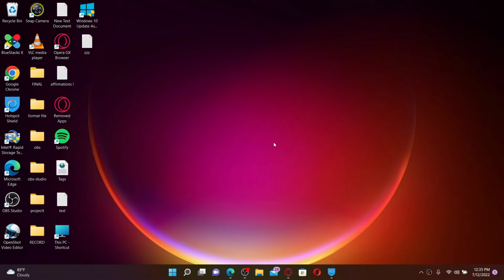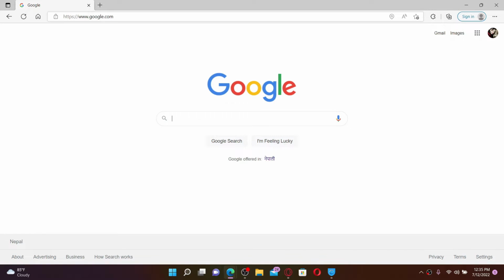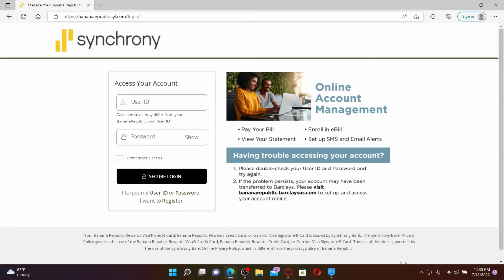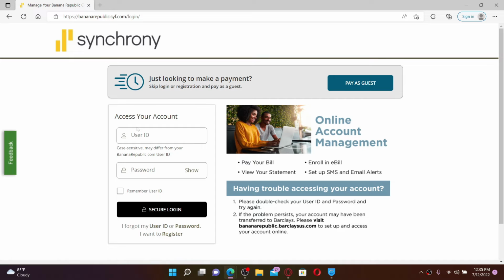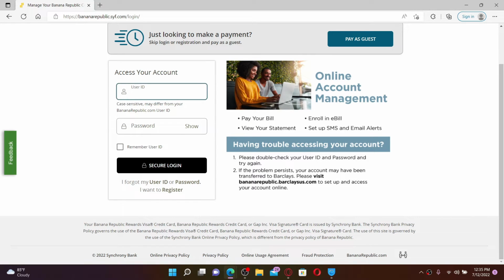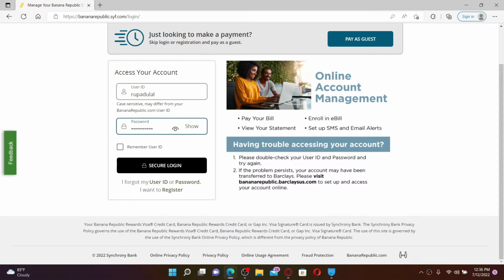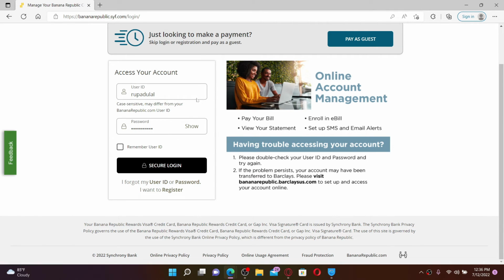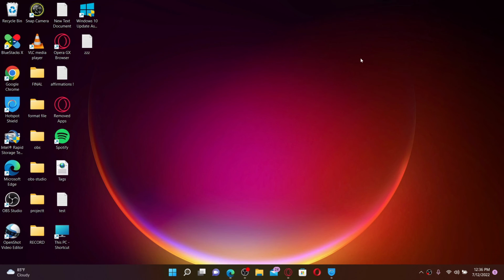How To Login Banana Republic Credit Card Account 2022?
Login Banana Republic Credit Card Account:

If you want to login to your Banana Republic credit card account online to pay bills, view your FICO score, and enroll in paperless billing. Watch the video till the end to login and get access to Banana credit card account.

0:19 How To Login Banana Credit Card
1:22 Outro